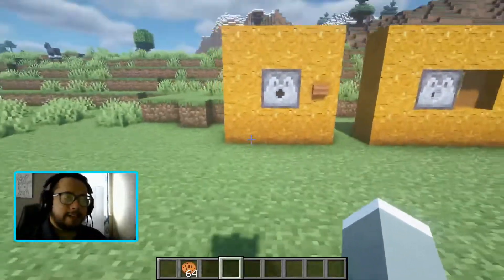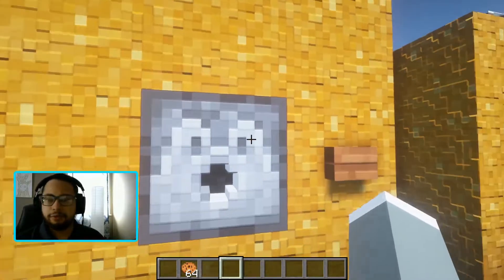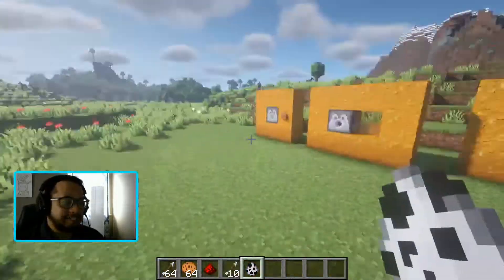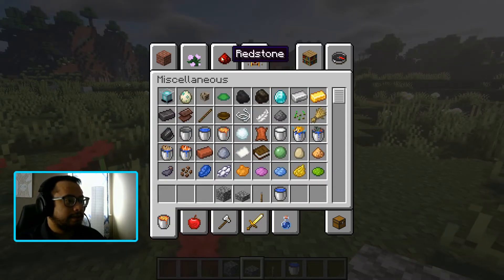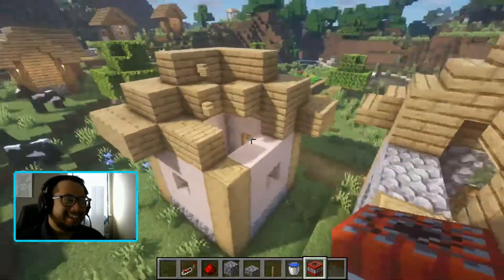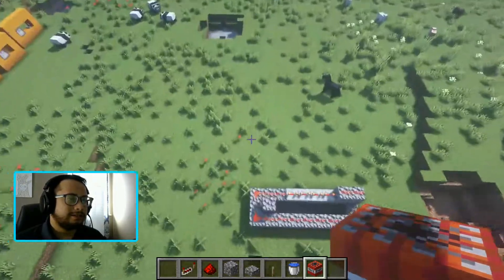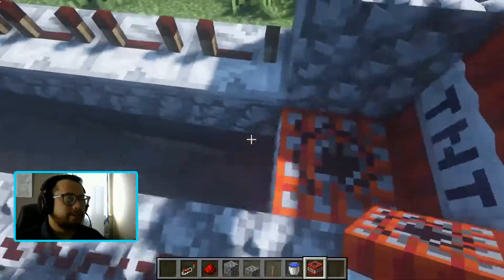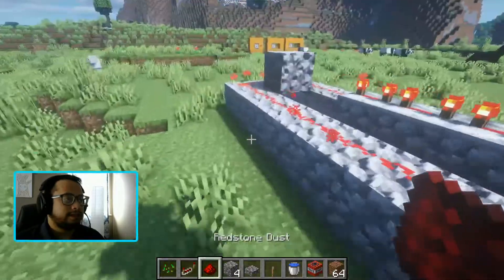Minecraft Redstone Tutorial/Builds! Ep.1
Enjoy the first episode in a series of minecraft redstone tutorial and builds that I intend on doing!

Enjoyed the video? Make sure you like and sub!